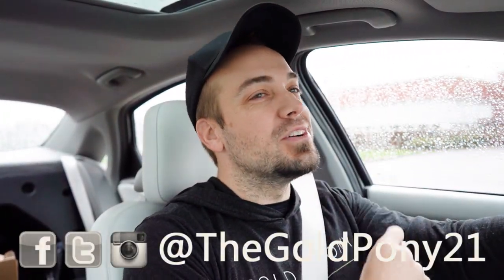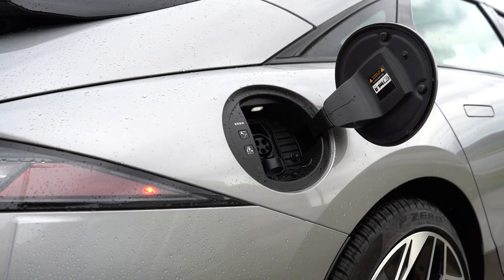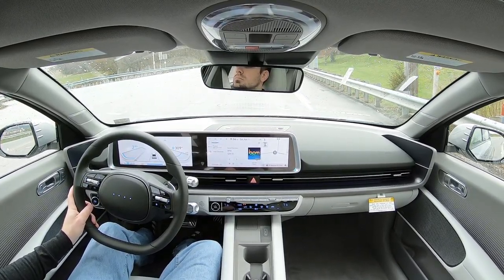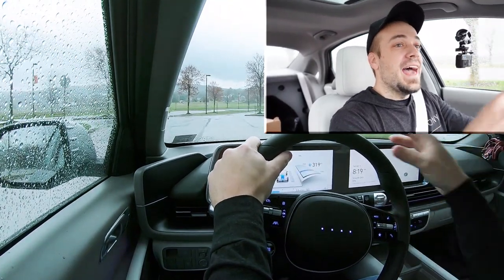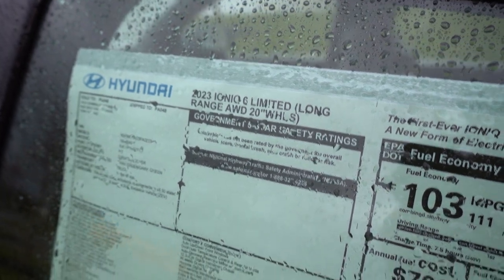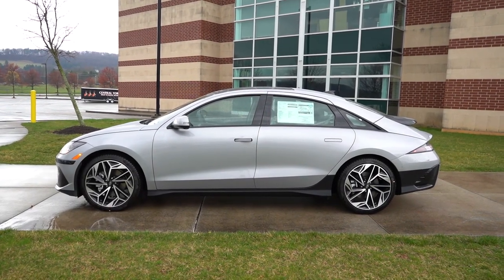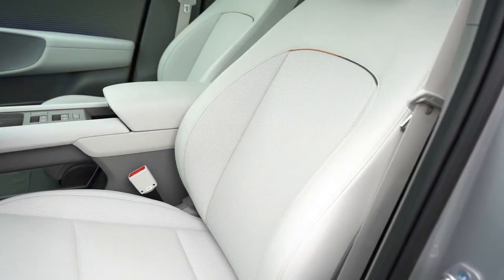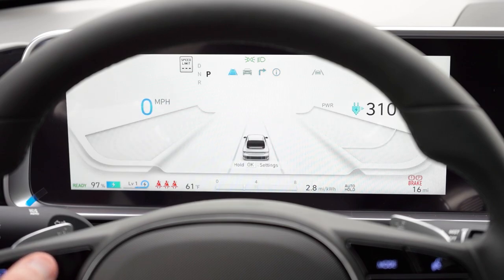2023 Hyundai Ioniq 6 Review | A Tesla Model 3 Fighter!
In this video I'll go for a test drive & completely review the NEW 2023 Hyundai Ioniq 6! I'll test out acceleration, braking, steering feel, cargo space, rear legroom, sound system, exhaust clip & much more!

Big thanks to Jack Giambalvo Hyundai in York, PA for allowing me to check out the NEW 2023 Hyundai Ioniq 6! For more information on their inventory please feel free to visit their website below!